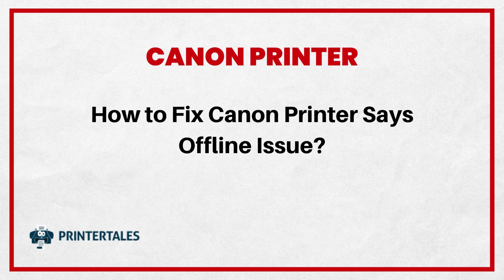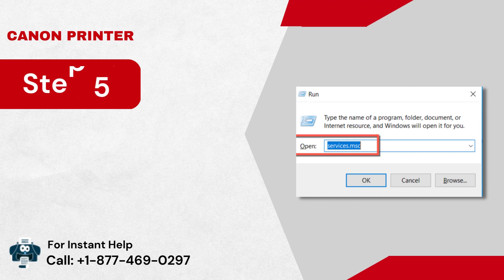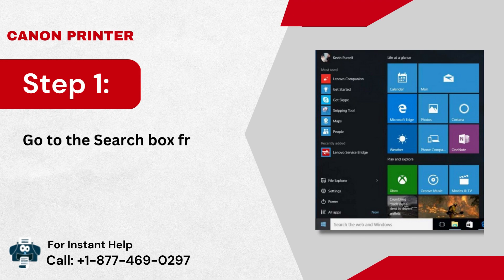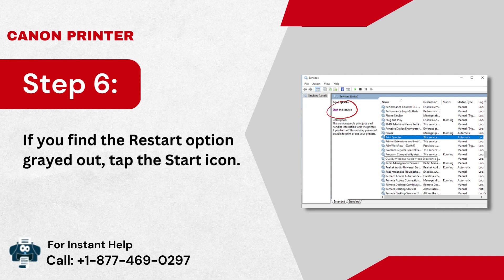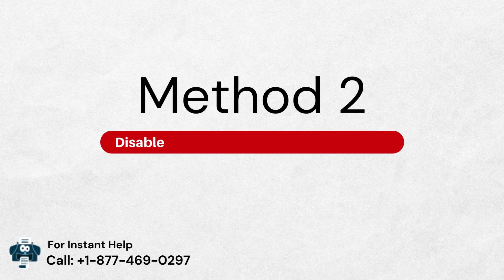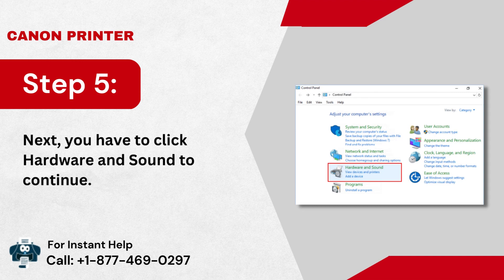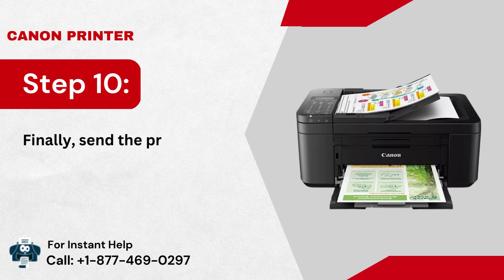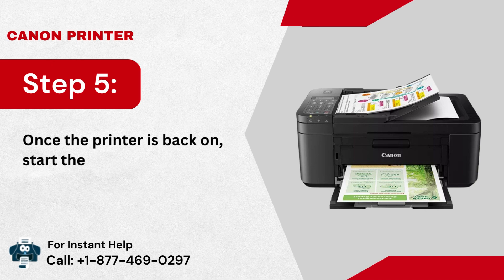How to Fix Canon Printer Says Offline Issue? | Printer Tales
If you are facing the Canon printer offline issue, there can be various reasons. The major causes of facing this issue can be outdated or updated printer drivers, unstable network connection, incorrect machine setup, and many other problems. Keep watching this video till the end to fix the issue from your device.

Common reasons for the Canon printer offline issue

Cable/Network Connection Issue
The paper tray is empty
The printer device is in sleep mode
The printer driver not being suitable for the printer
The “Use Printer Offline” feature is activated.

Methods to Fix Canon Printer Says Offline Issue Render

Method 1 Restart the Print Spooler Program: 00:00:14
Method 2 Disable the “Use Printer Offline” Function: 00:03:37
Method 3 Power Cycle the Printer: 00:05:27

Still facing 'Canon Printer Offline' issue or not solved yet?

Having any Issue with your Canon Printer?